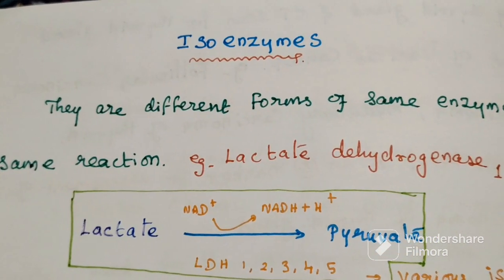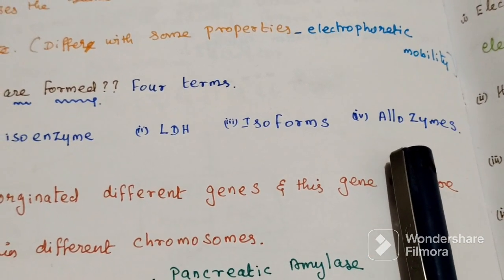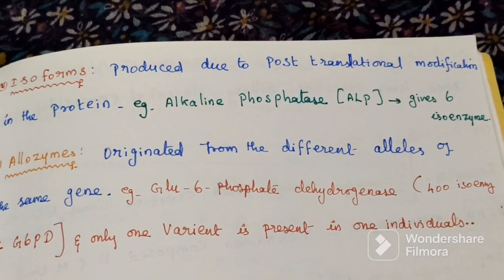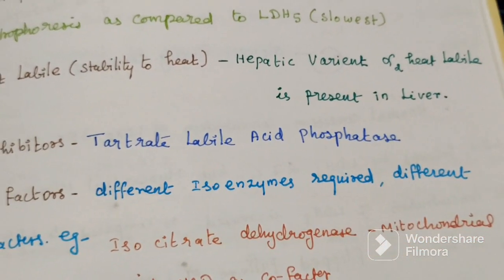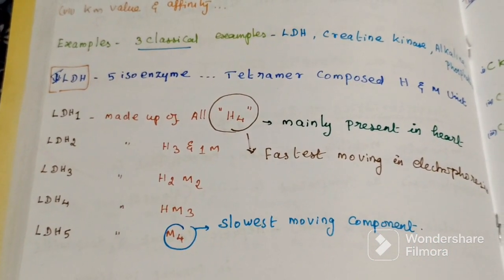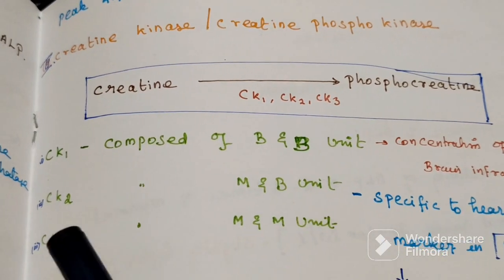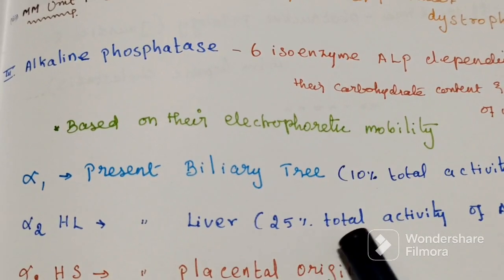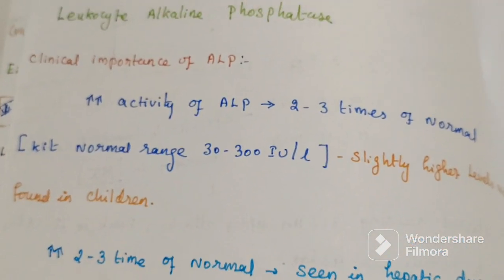Isoenzyme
Isoenzymes
formation, Characteristics and examples.